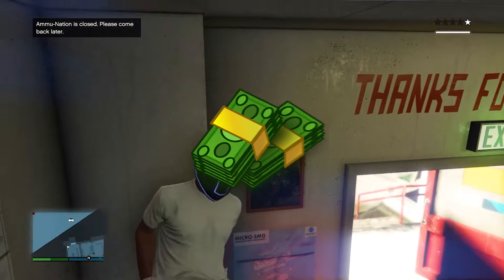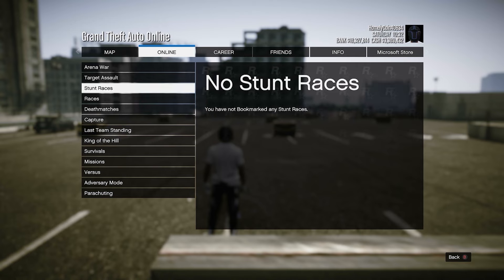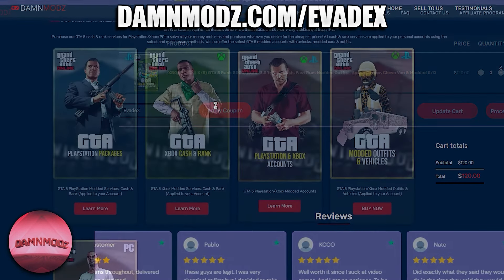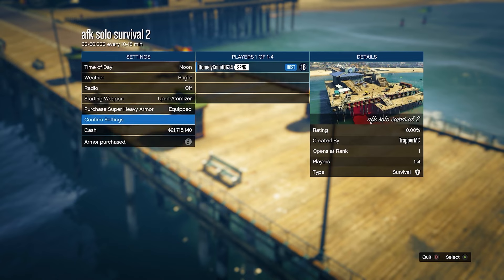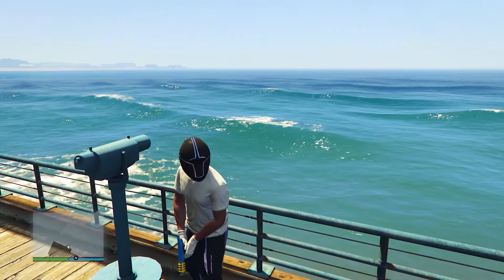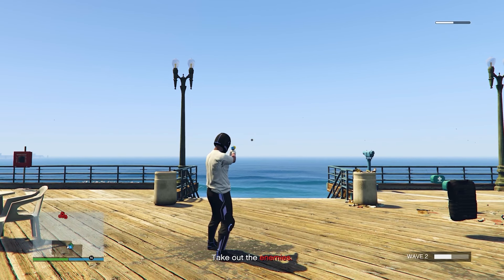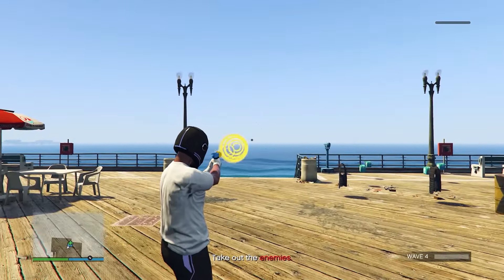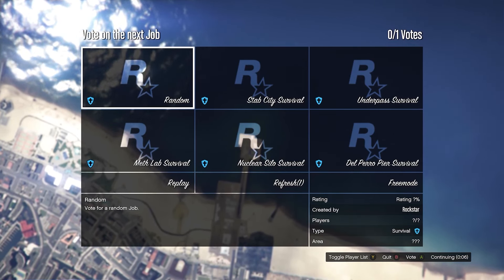*SOLO* BEST AFK MONEY & RP METHOD IN GTA 5 ONLINE 1.69! GTA Make MILLIONS While AFK! XBOX/PS4/PS5/PC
0:00 Intro
0:12 Giveaway
0:26 Best Solo AFK Money RP
5:40 Outro